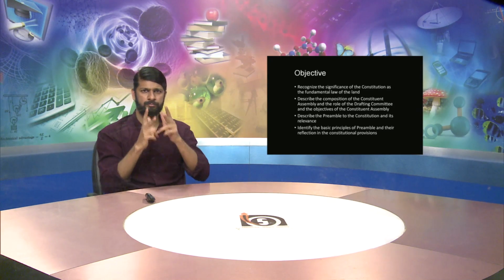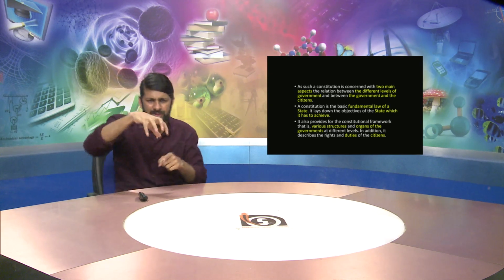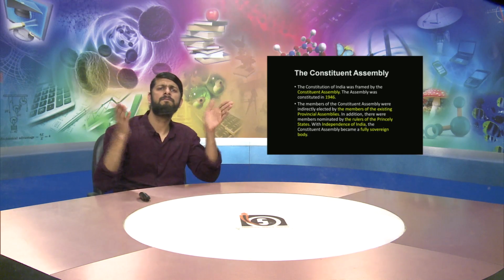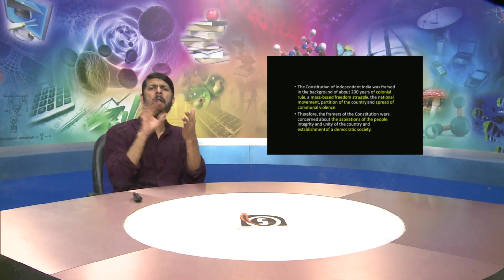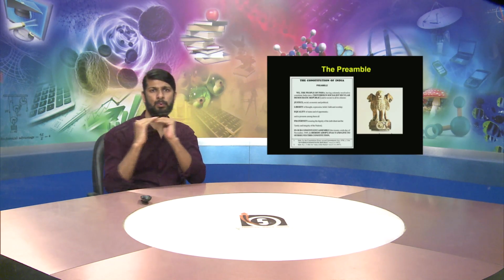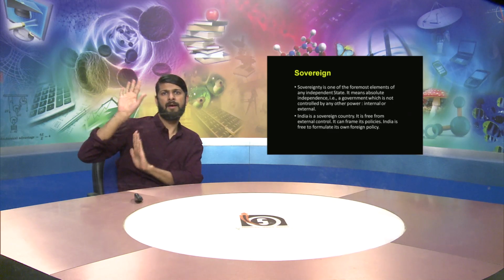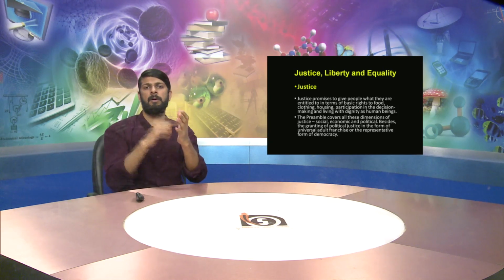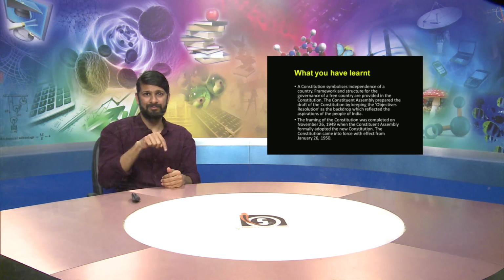Lesson 5, preamble and the salient features of the constitution